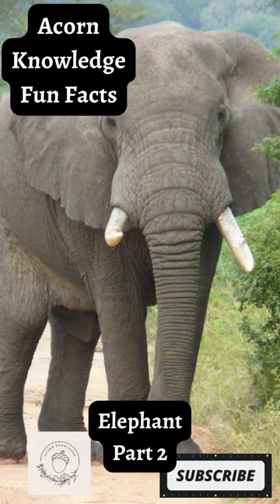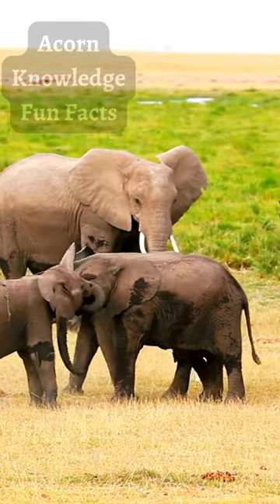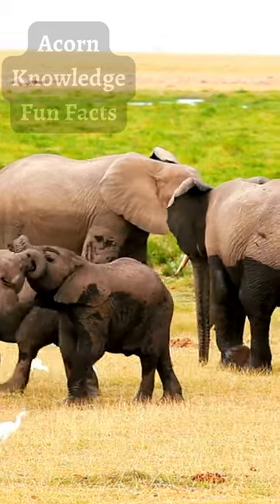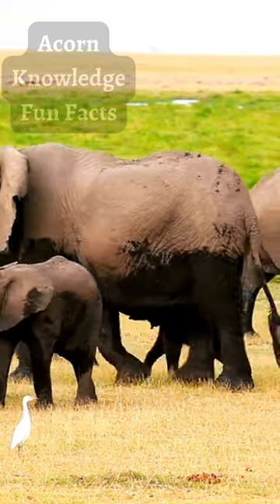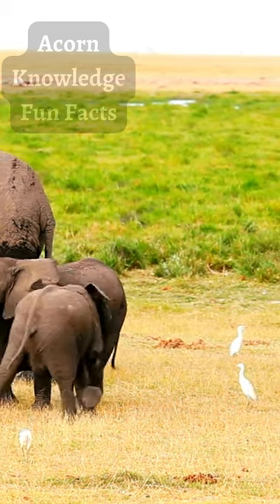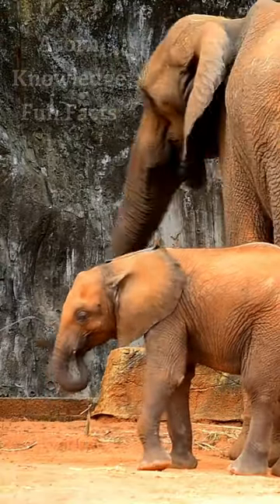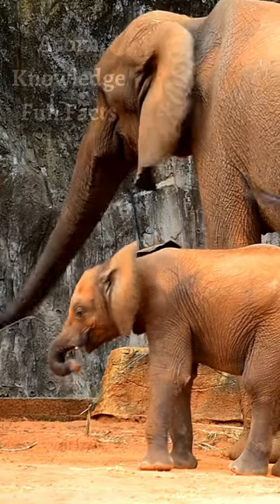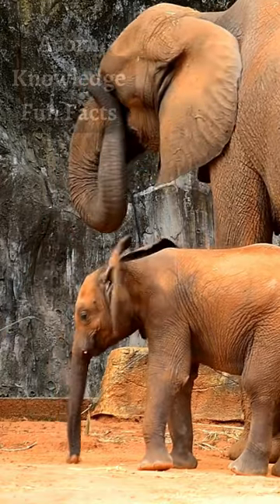Acorn Knowledge Fun Facts Elephant Part 2